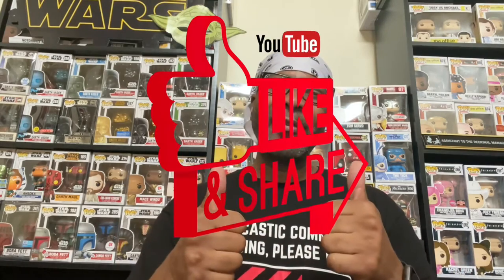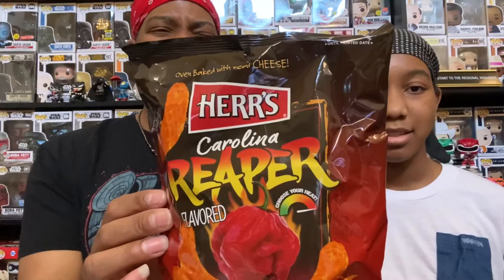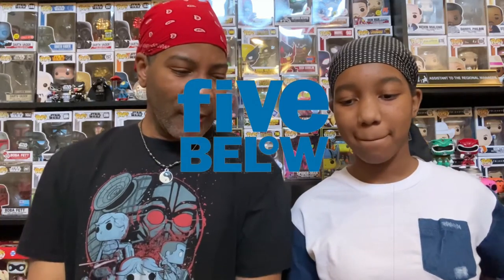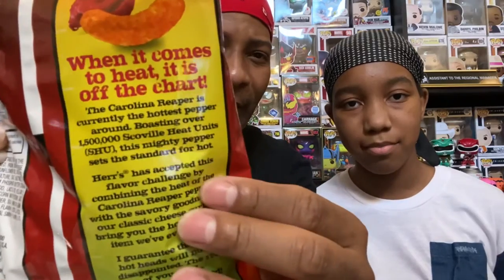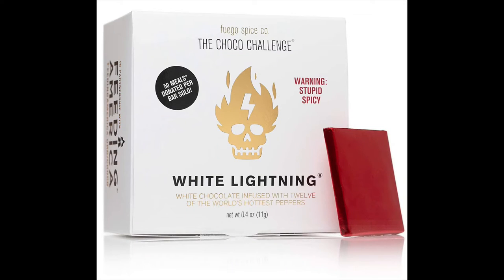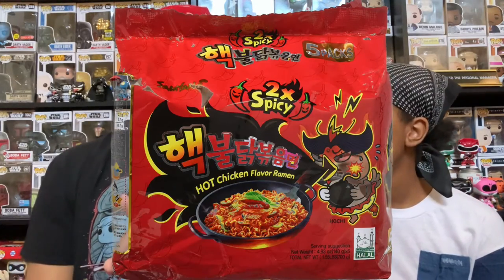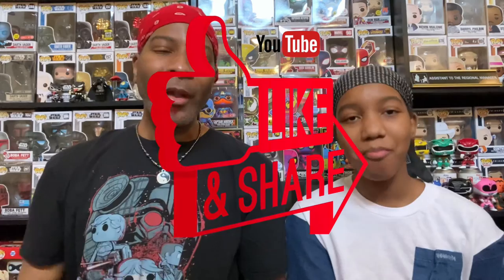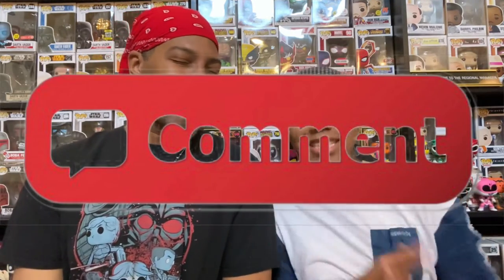Herr’s Carolina Reaper cheese curl taste test.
We decided to try these Herr’s Carolina Reaper chips. 🔥🔥🔥 Are they any good? Let’s find out.

Feel like sending us anything? A sticker, a pop, maybe a can of tuna? Well send it here:
JKL Awesome
730 E. 100 st. #2